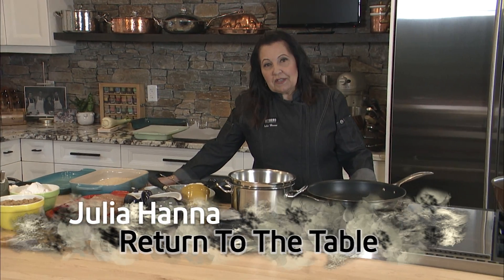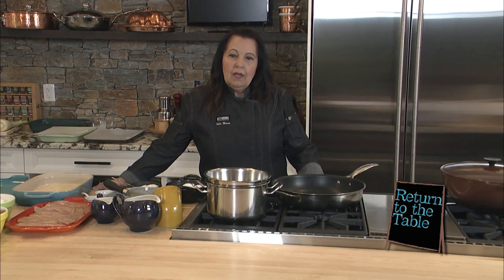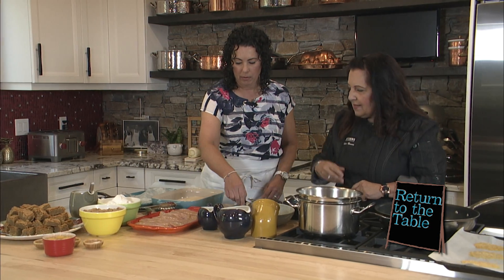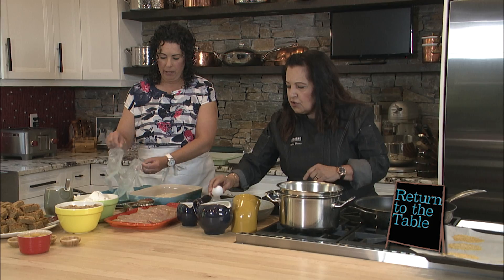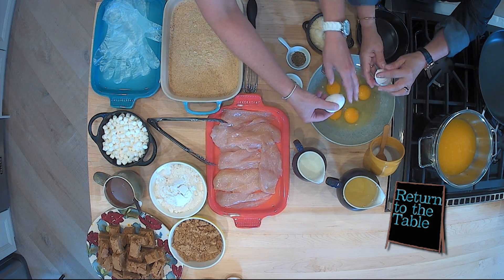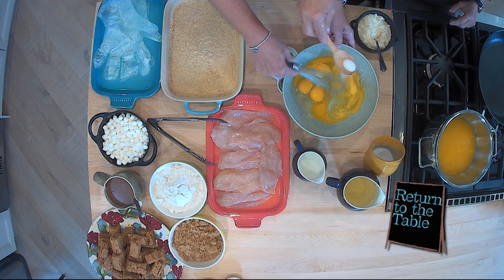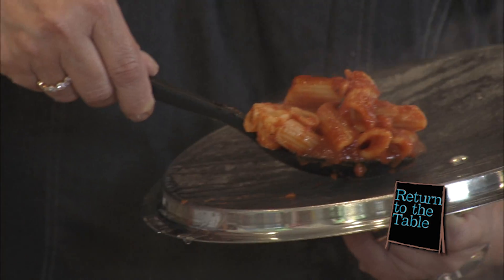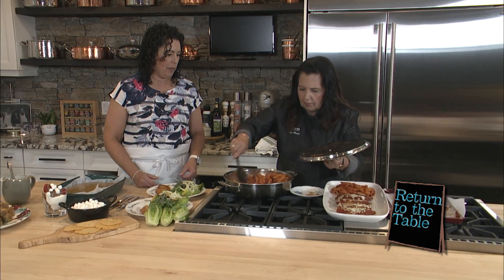Return To The Table Ep. 5 - 2019